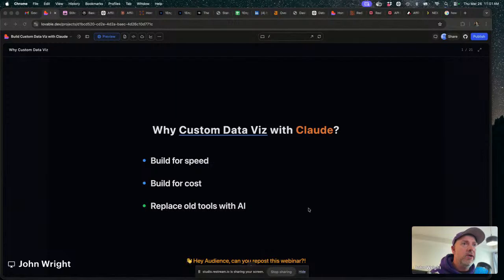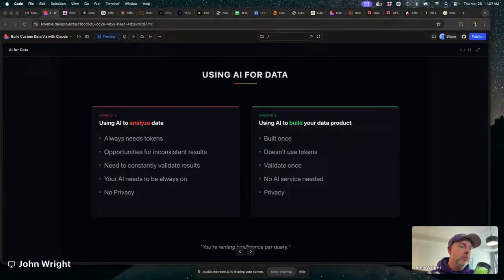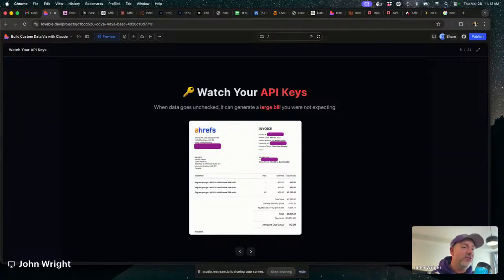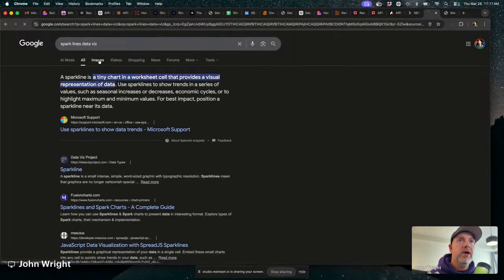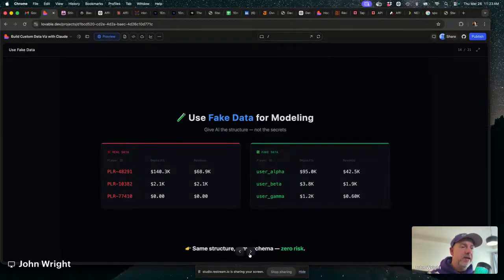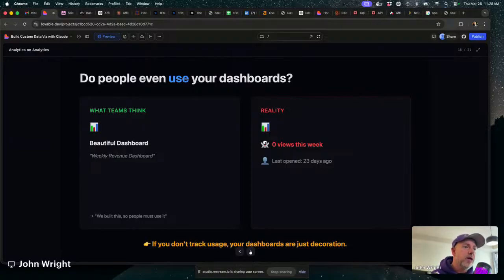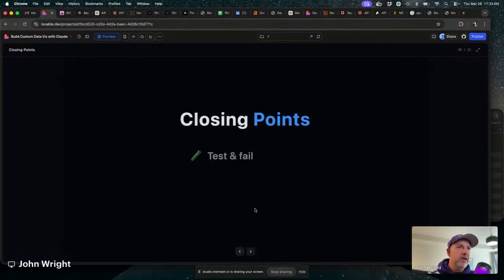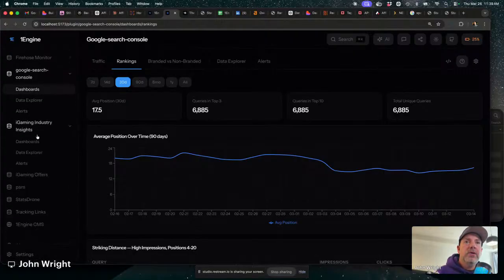Building Custom Data Viz with Claude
Want to learn how to build custom data viz tools with Claude? Watch a live demo using the StatsDrone MySQL connector as I build data viz better and faster than Tableau, Looker Studio or Power BI.